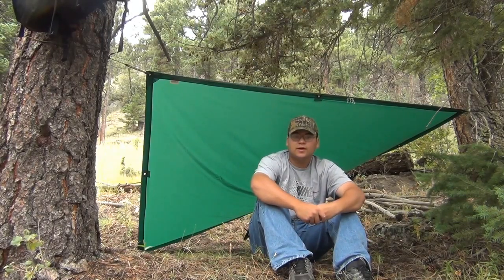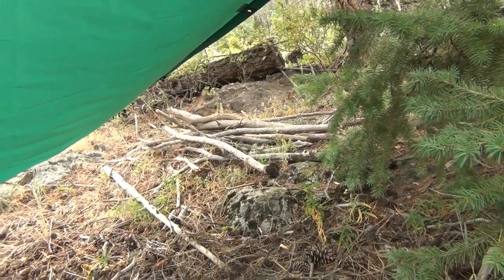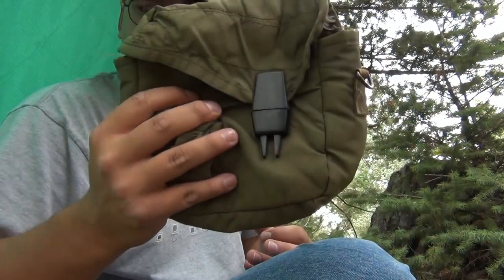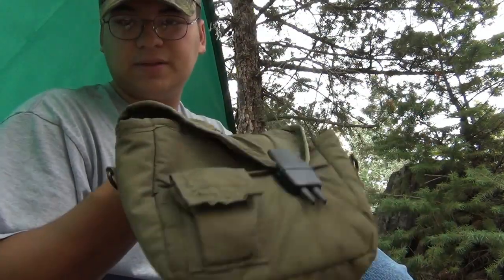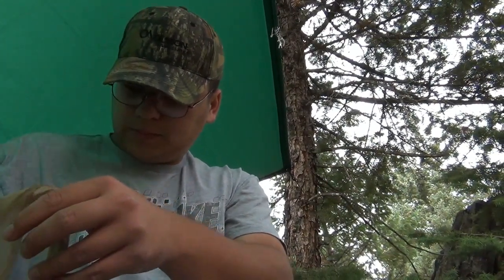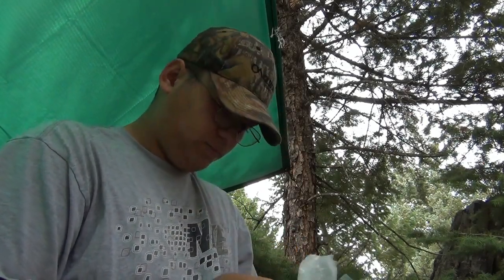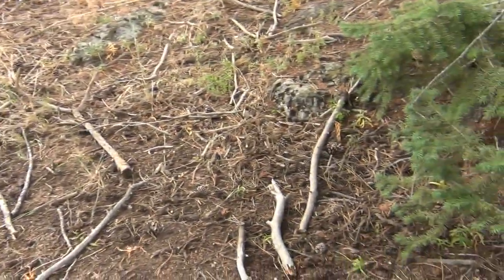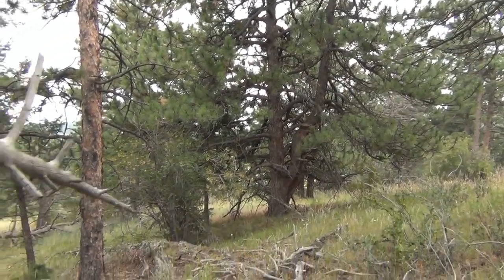Day Camp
I find a nice spot to spend a few hours in the woods.